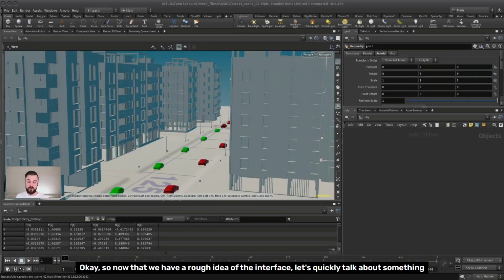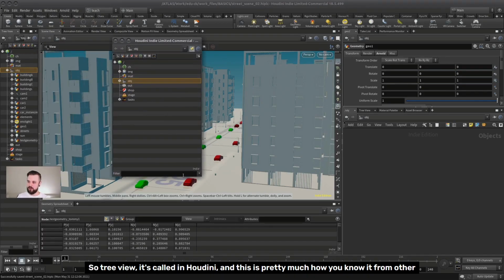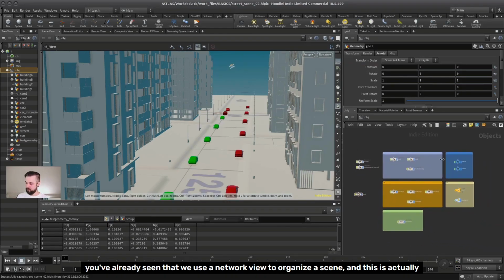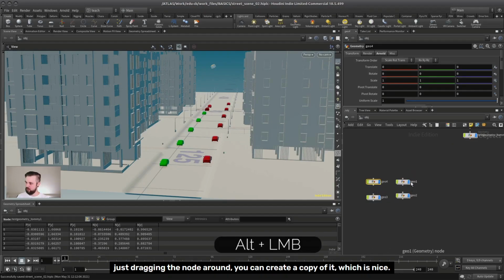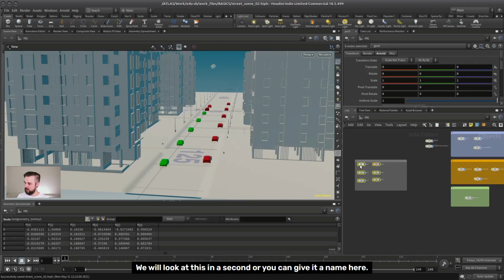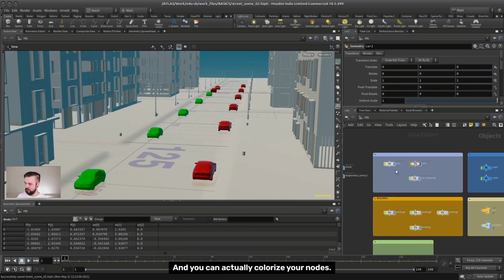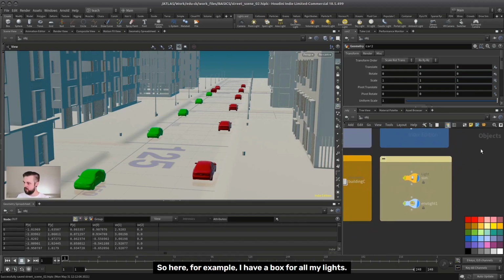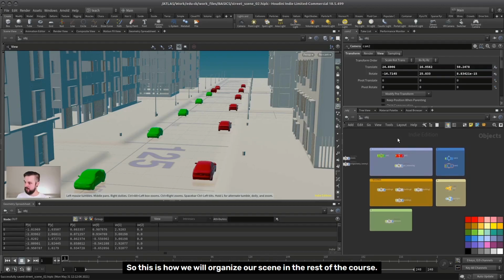2 TREE VIEW VS NETWORKS